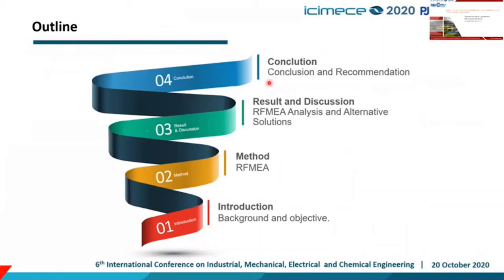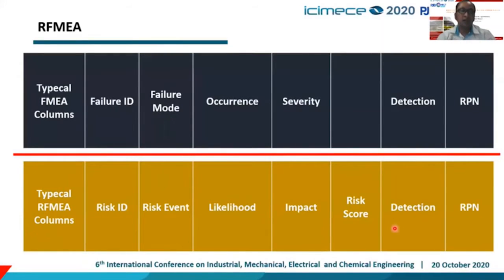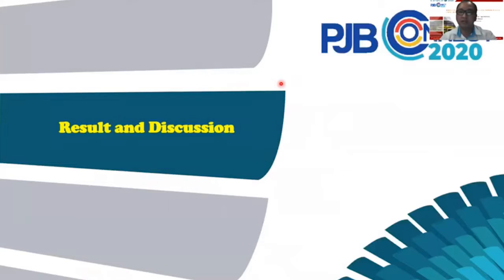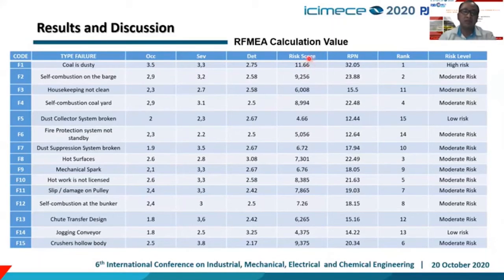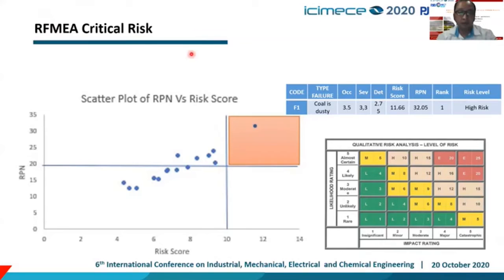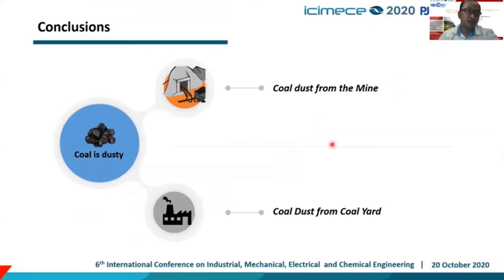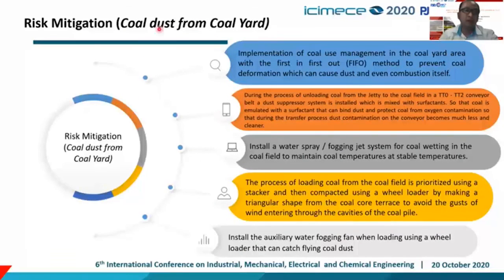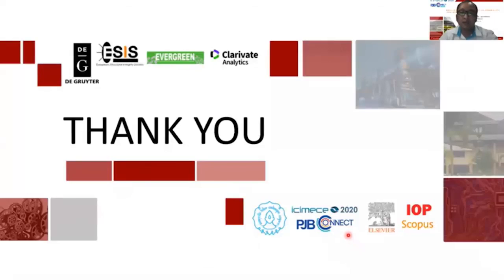PJB30-ROOT CAUSE ANALYSIS OF FIRES IN COAL POWER PLANTS USING RFMEA METHODS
ROOT CAUSE ANALYSIS OF FIRES IN COAL POWER PLANTS USING RFMEA METHODS

Muchamad Jati Nugroho, Egga Bahartyan, Rifky Raymond, Budi Hidayat and M. Isa Irawan

Fire is one of the highest risks in using coal as fuel for electricity generation. Coal fires often occur in the area of coal handling facilities and are caused by equipment damage, accumulation of coal dust that has not been cleaned and burning coal itself. This study aims to find out how the application of the RFMEA (Risk Failure Mode Effect Analysis) method for the analysis of the root causes of fires in the Pacitan Coal Fired Power Plant case study uses a quantitative approach to find the root causes of prevention by respondents. from PT. PJB UBJOM Pacitan at manager and supervisor level. In implementing RFMEA, the severity, events, and detection are needed to produce risk level figures which will be used as a step in determining the priorities of the company's mitigation management. Based on this study, 15 types of equipment failures were found at the operational coal handling facility at PT PJB UBJOM PACITAN. By using the RFMEA method, 1 type of critical failure can be found that requires more attention from management to mitigate the risk immediately, namely dust on coal both from barges and coal yards with risk value 32.05.

Corresponding Author : Muchamad Jati Nugroho